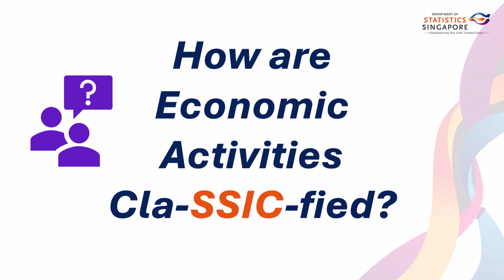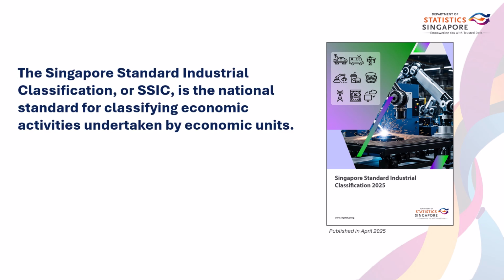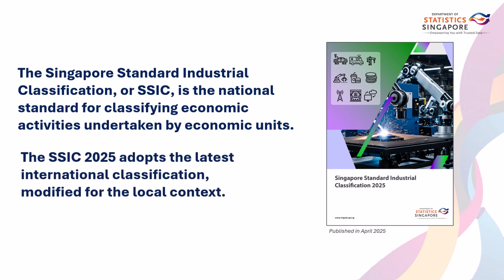How are economic activities cla-SSIC-fied?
This video guides the selection of suitable Singapore Standard Industrial Classification (SSIC) codes for commonly mis-classified economic activities based on the latest SSIC 2025, published in April 2025.